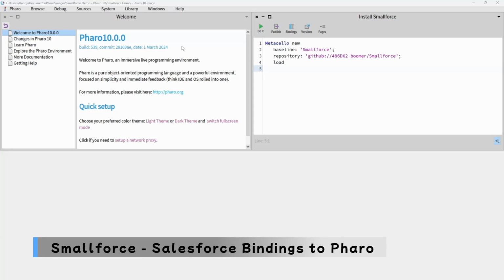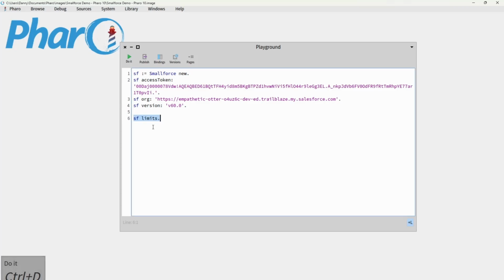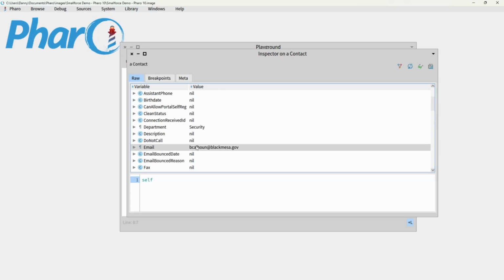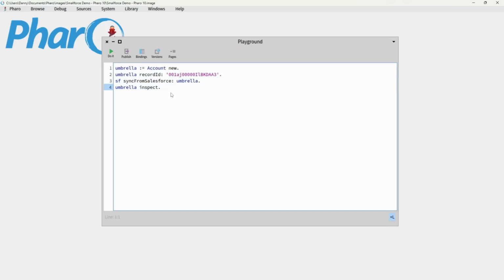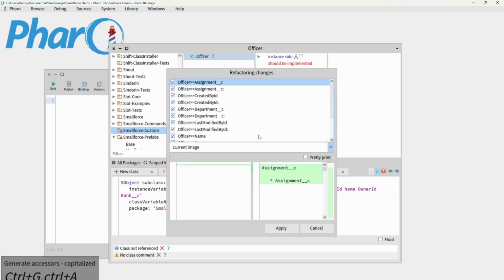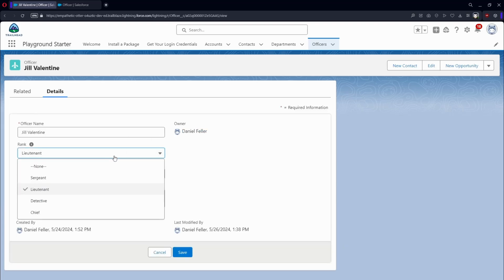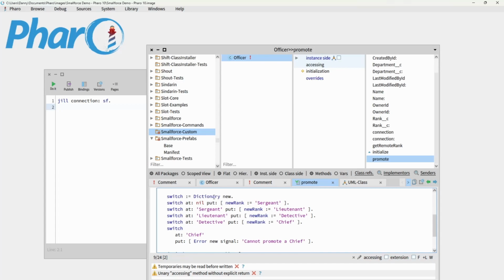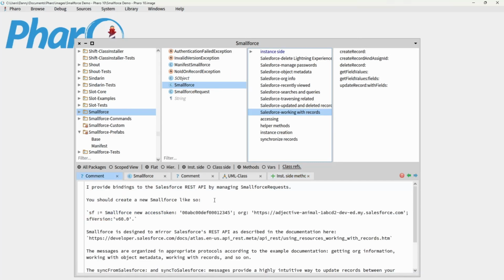Smallforce - Salesforce x Pharo Smalltalk (old audio)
This is a previous upload of the Smallforce demo. The voiceover audio in this version is unsatisfactory, so I've uploaded a new version to the channel.

Smallforce provides bindings to the Salesforce REST API in Pharo Smalltalk. Get information about your org, work with records, and extend Smallforce's provided classes to develop and implement your org's business logic with the elegant, introspective and fully live programming environment made possible by Pharo.

Install Smallforce in a Pharo 10 Playground:

Metacello new
 baseline: 'Smallforce';
 repository: 'github://486DX2-boomer/Smallforce';
 load

For further documentation, search for "Smallforce" on Github.

00:00 - Intro
00:20 - Setting It Up
02:45 - Connecting To Salesforce
04:54 - Working With Records
09:01 - Syncing Records to and from Salesforce
10:57 - Custom Fields on Standard Objects
13:46 - Working with Custom Objects
19:00 - Custom Business Logic on SObjects
24:40 - Running SOQL Queries
26:42 - The End